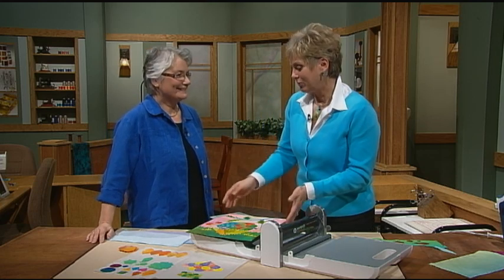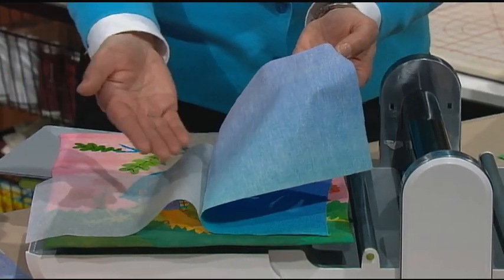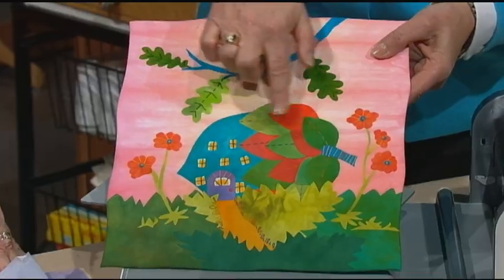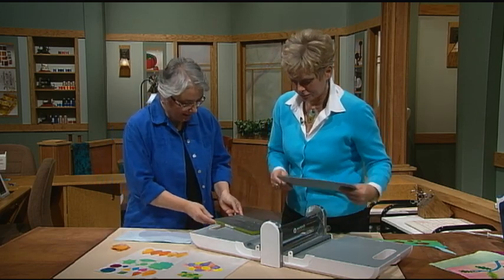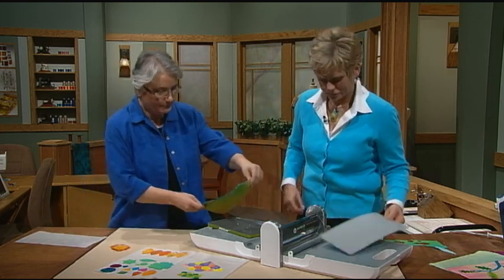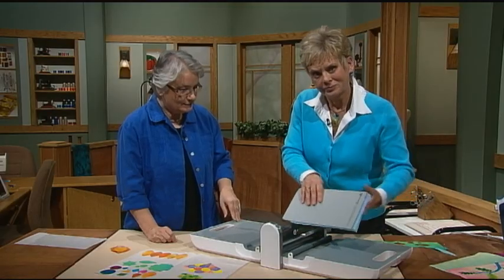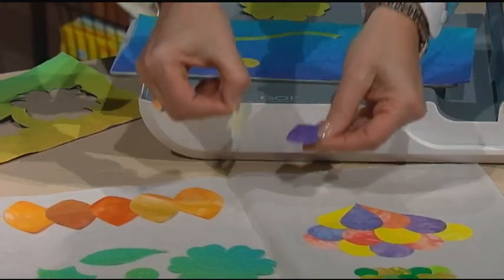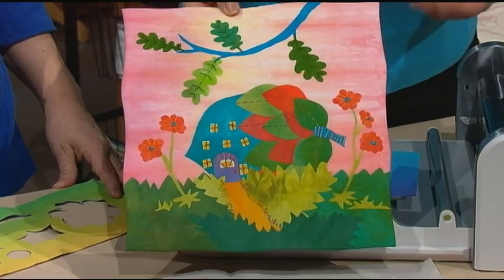Art Quilts - Fusible Collage Workshop (Tiling Collage)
Watch Nancy Zieman with guest Laura Wasilowski demonstrate the Fusible Tiling technique.